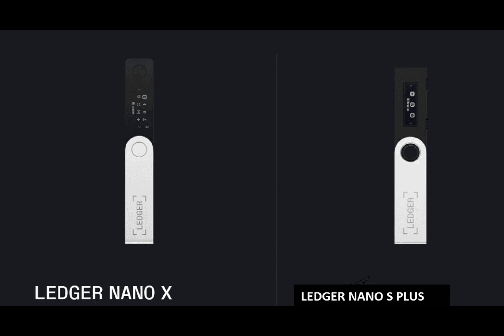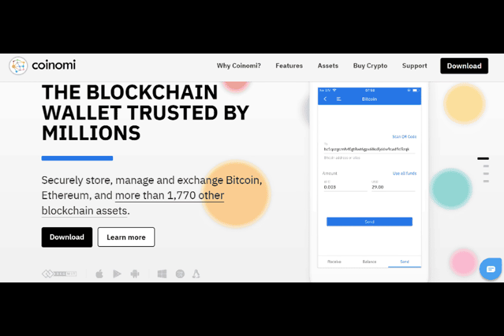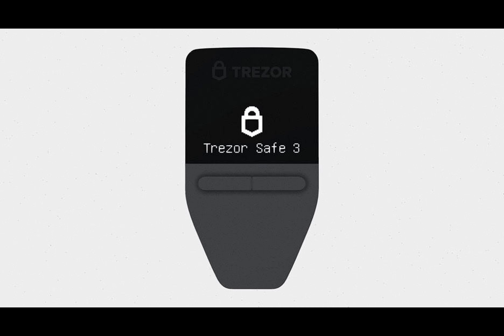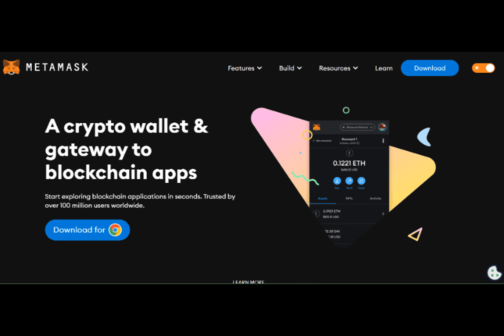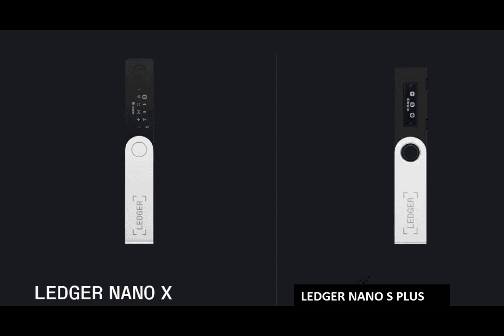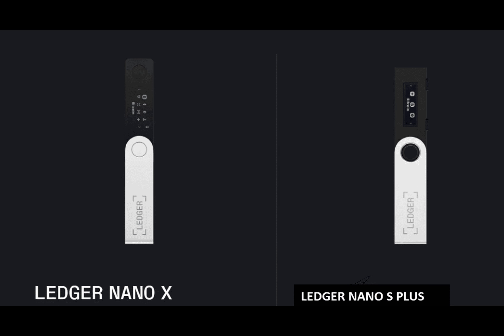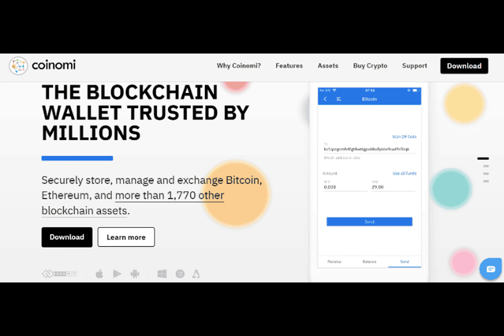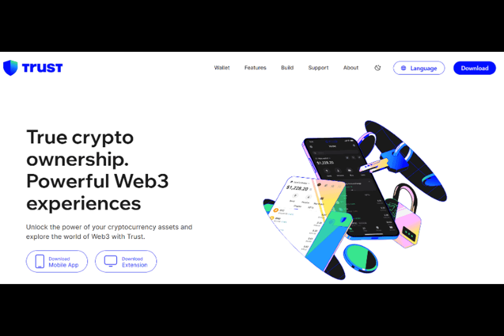Top 7 Best Tether (USDT) Wallets to Consider in 2024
1. Security: Look for wallets with strong encryption, multi-factor authentication, a clean security track record, and regular security audits.